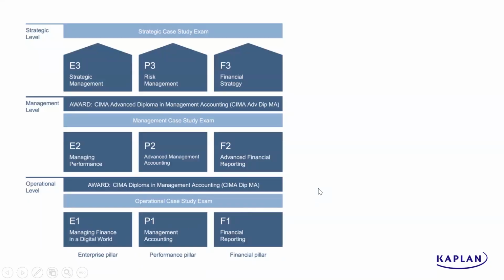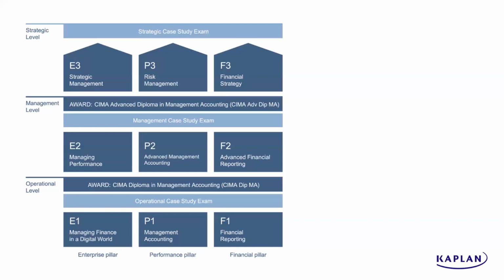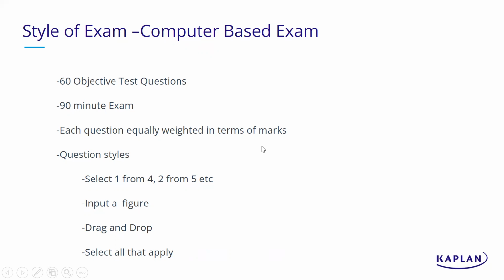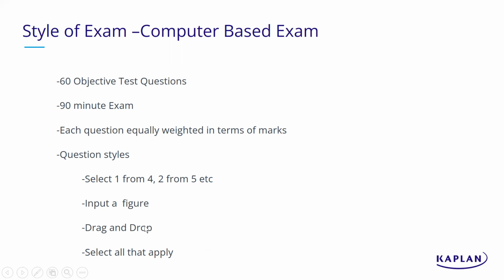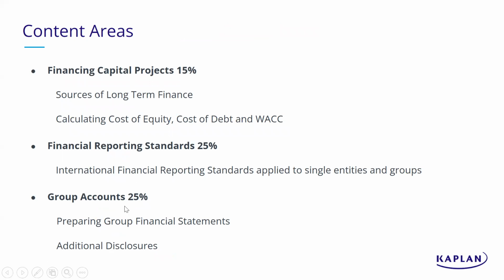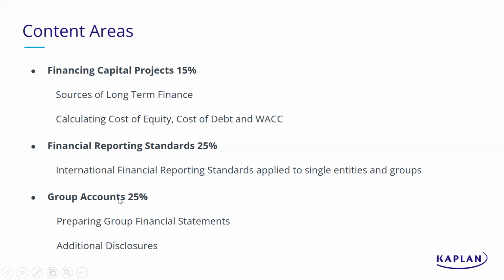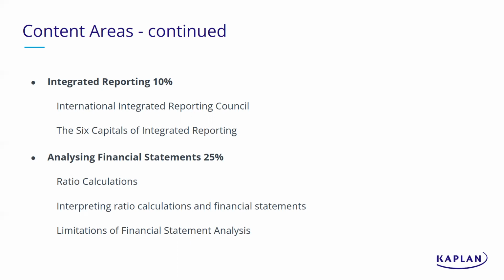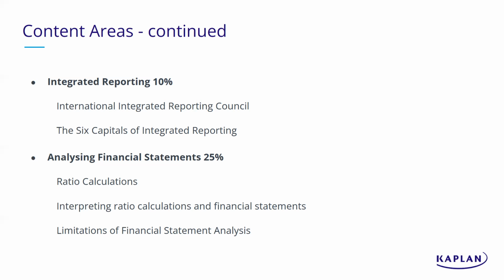CIMA F2 Advanced Financial Reporting [Syllabus & Exam Overview]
Expert tutor Mike Weaver gives an overview of the CIMA F2 Advanced Financial Reporting exam. Mike explains how this paper fits within the CIMA qualification and then he goes through the exam itself. Mike discusses the types of questions you can expect and how many. You'll also learn the different areas of the CIMA syllabus and how they are important and relevant to this exam

00:00 - 00:53 Intro
00:53 - 02:36 the CIMA qualification
02:36 - 05:24 Exam Structure
05:24 - 11:08 Content Areas
11:08 - 11:50 Outro